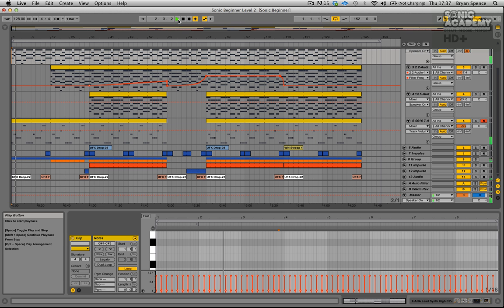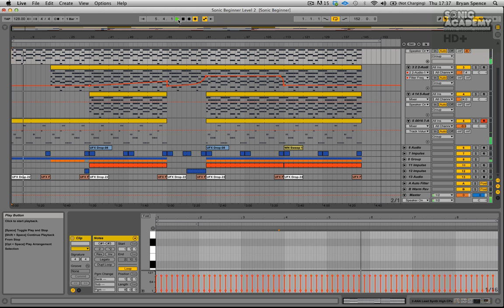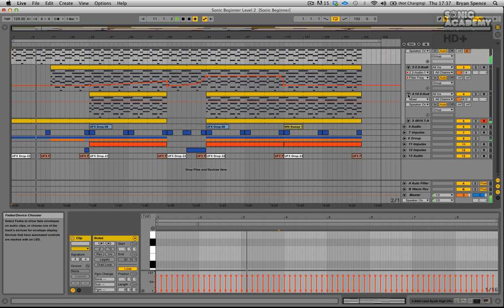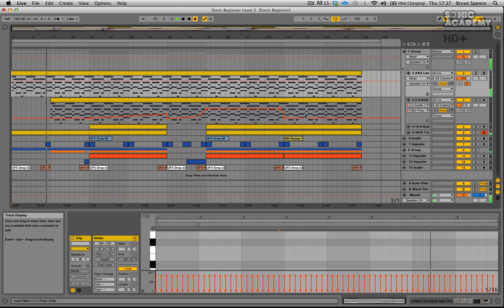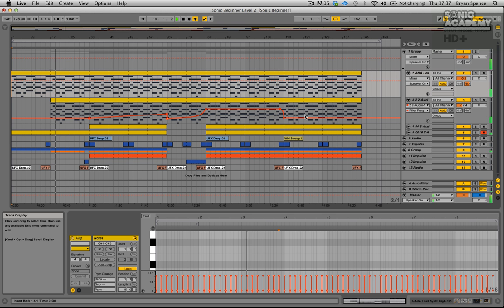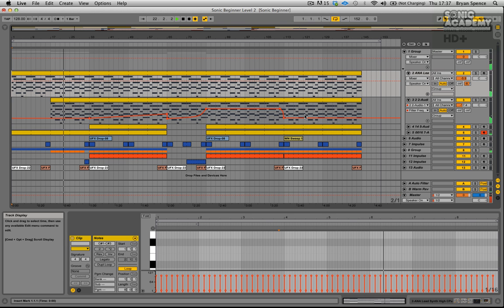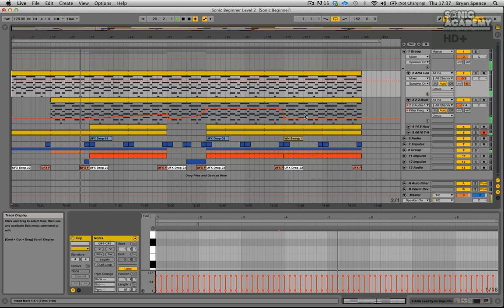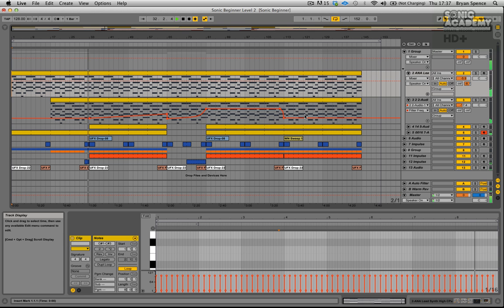Ableton Live 9 For Beginners Level 1 Tutorial - Introduction & Playthrough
Please note this is just the Introduction video

Over the next 18 videos we will taking you through the key areas of Ableton Live's latest release Live 9.

This is the beginner Level 1 course where we first get to grips with the software - Level 2 will follow on the site shortly after and will continue on from where this course ends.

First up though we will be taking a look at the main features of the software from its user interface to the differences between the Session & Arrangement views.

We will then look at creating everything esstential to making a full track from drums, percussion, lead synth and bassline. Finally we complete this introductory course by doing an arrangement of our song and show you how to export the file making it ready to convert to MP3 or burn to CD.

Watch this course on the site now as part of the Sonic Academy Subscription